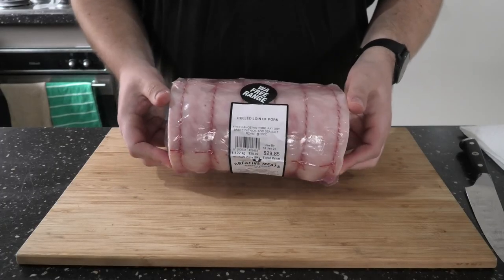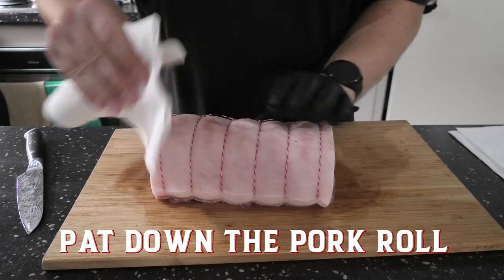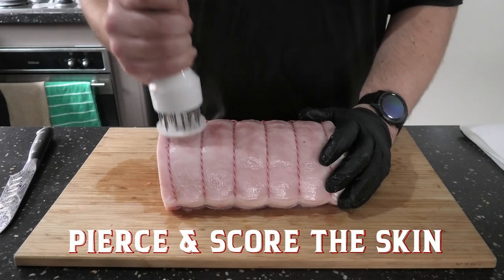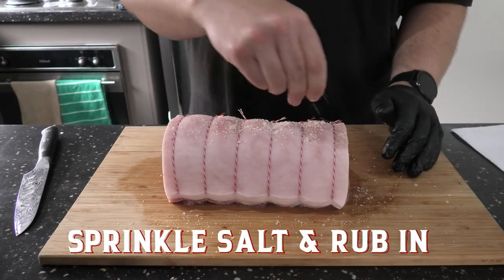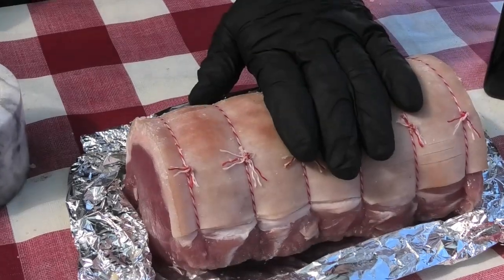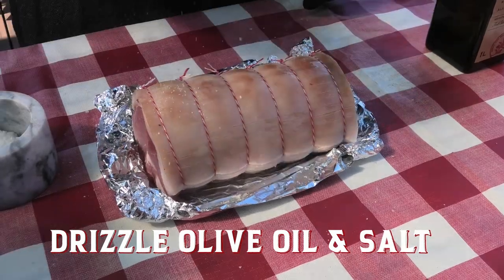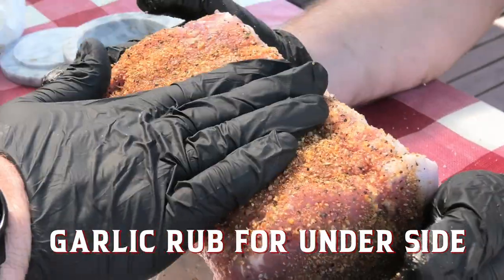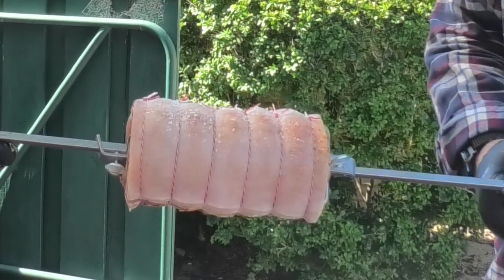Producing GOD-TIER crackle with a pork loin on the Weber rotisserie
Join the lads at Smoke and Dagger as they chuck a pork loin on the spit to produce god-tier crackle - make sure you crank the sound for that crackle test ;)